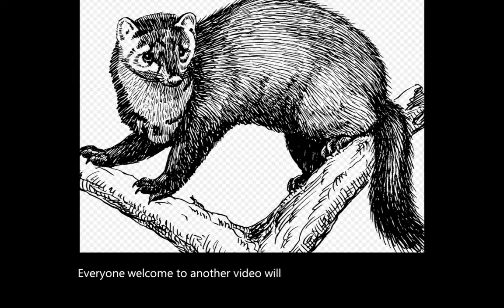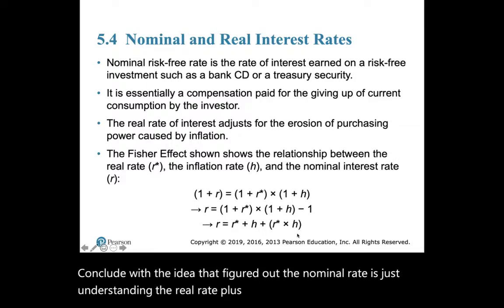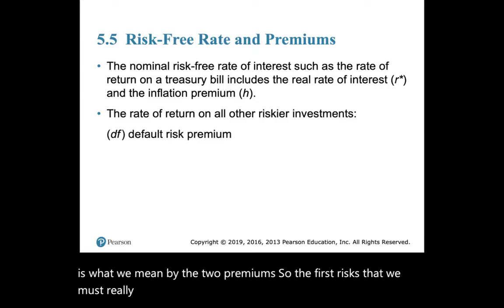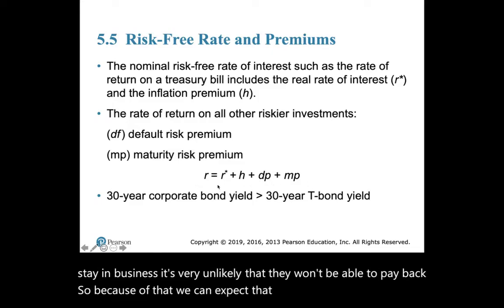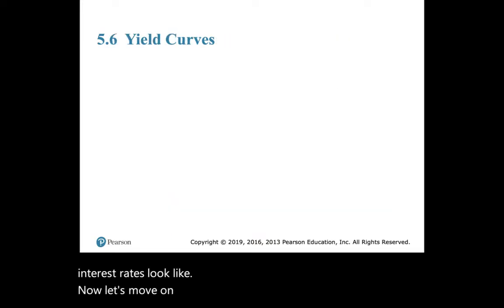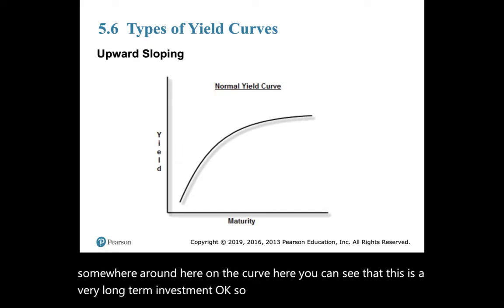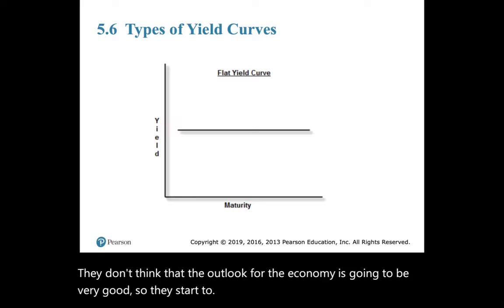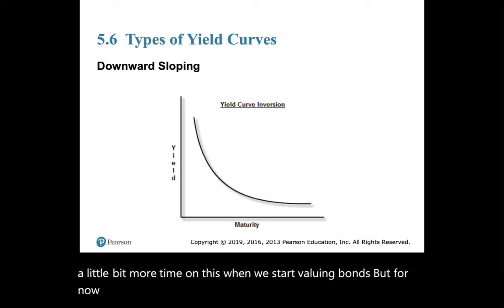5 4 5 6 Theory